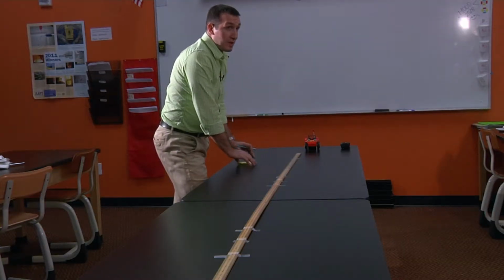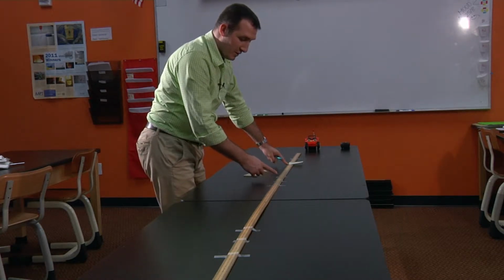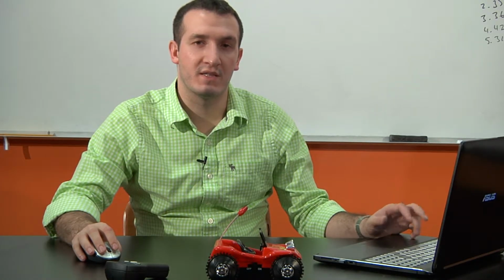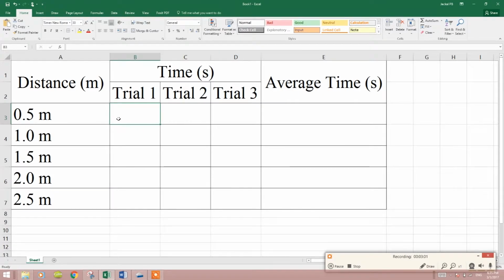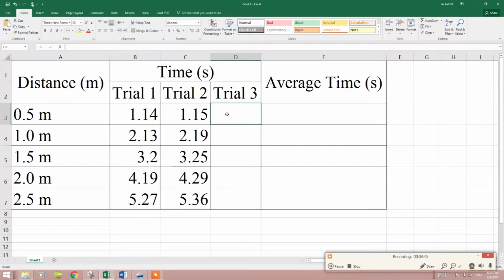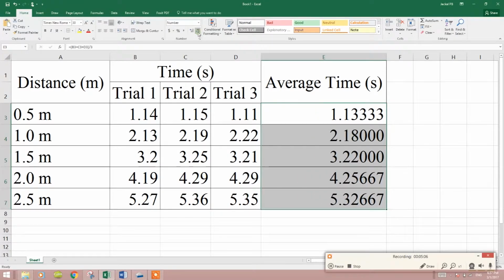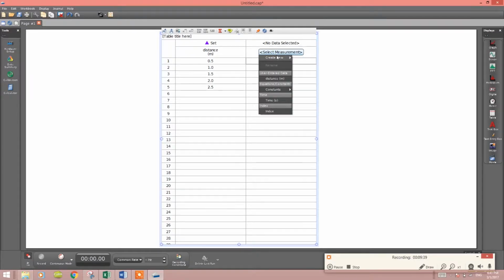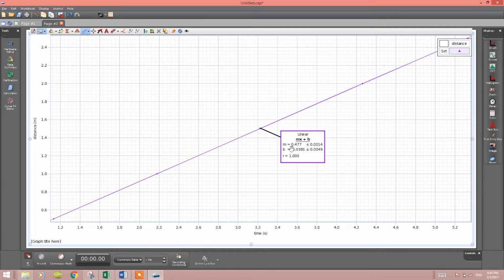STEM SOS Finding Speed